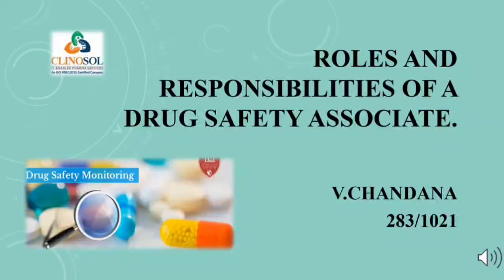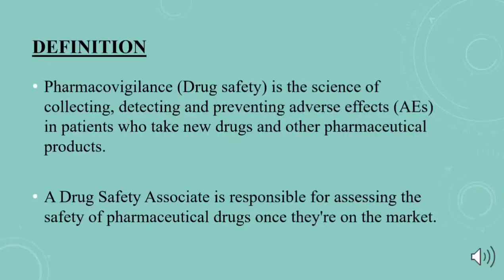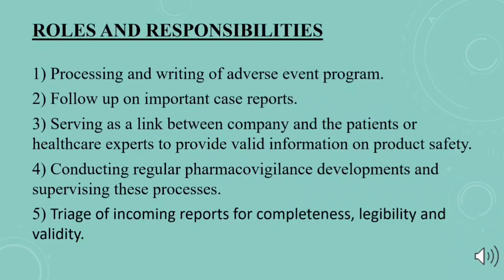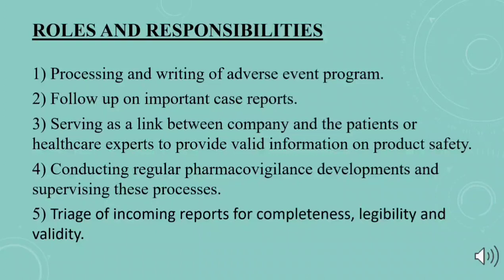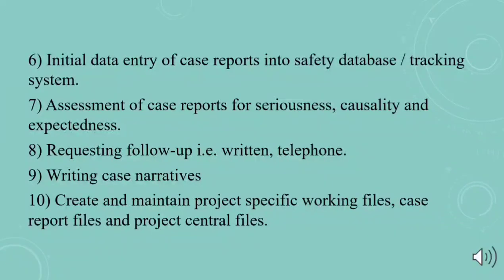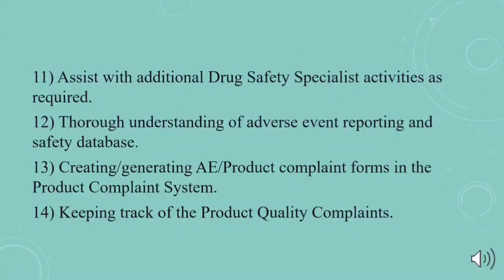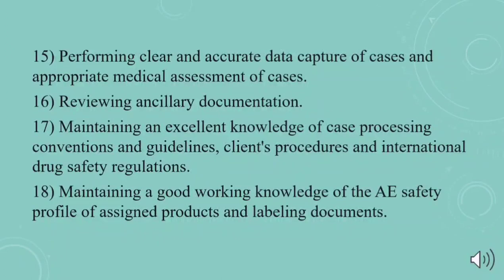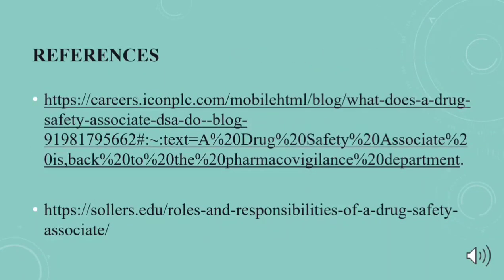Roles and Responsibilities of a Drug Safety Associate in pharmacovigilance for clinicalresearch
Roles and Responsibilities of a Drug Safety Associate in pharmacovigilance for clinicalresearch by Miss Chandana
V. Chandana
Clinosol student id :283/1021

Do Follow Our YouTube Channel: @Clinosol Research
"Join Clinosol and Secure Your Career in clinical Research industry for your Brighter

for more information and updates